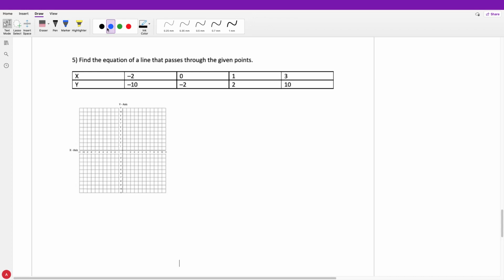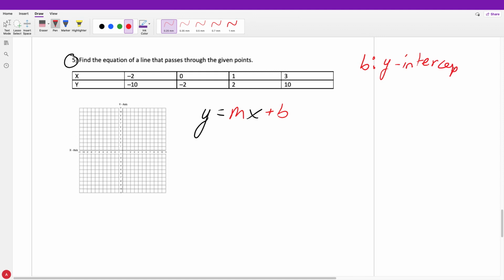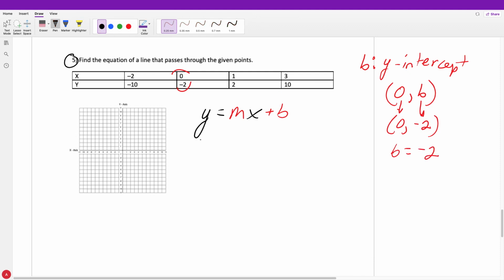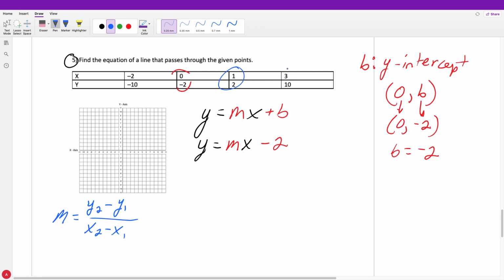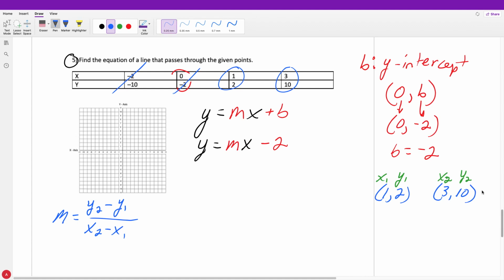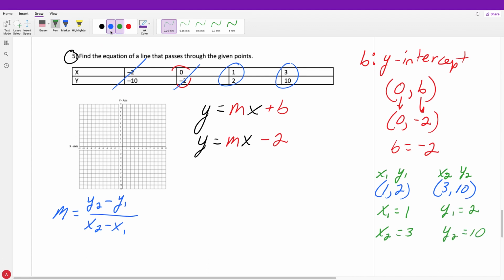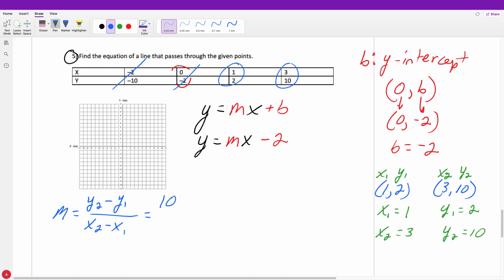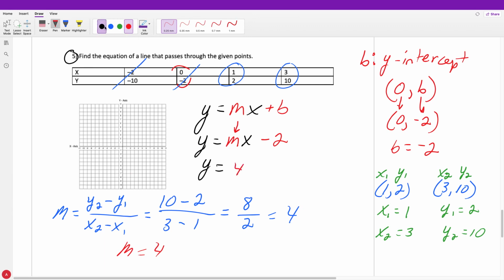Test Review: Mastery Question 5